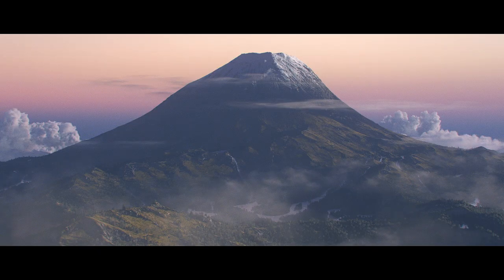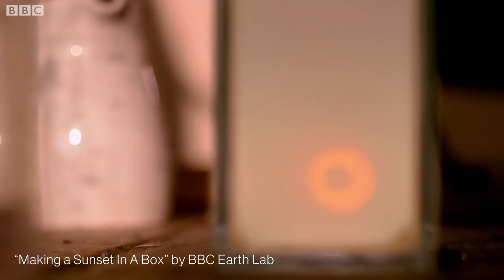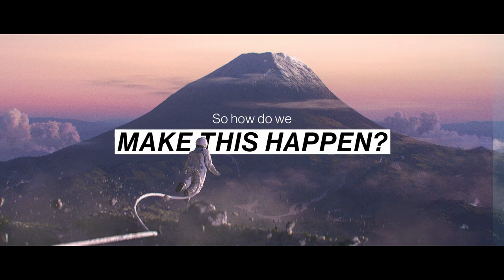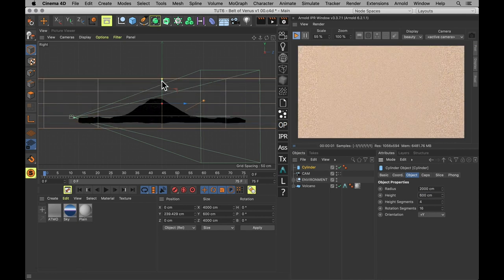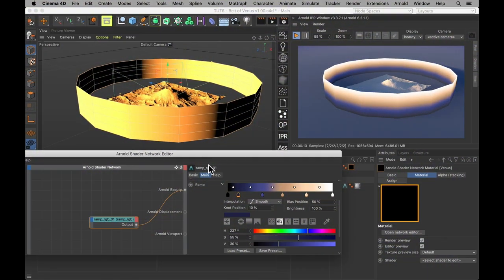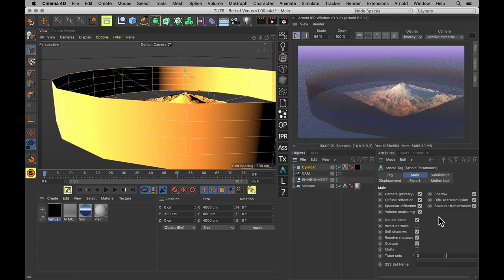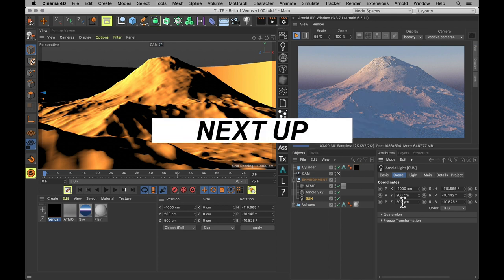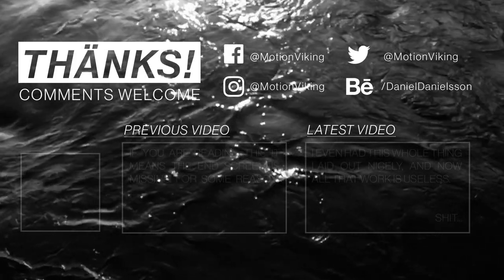C4D TUTORIAL | A Weird Way to Make More Realistic Landscapes [C4D & Arnold]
Make your landscape renders more haute with this couture. 👜
(You can do this with almost any renderer, not just Arnold.)

00:07 - Something off with your landscape renders?
00:20 - Why is the sky blue? / What makes landscape lighting realistic? / What is rayleigh scattering?
01:19 - OK, this is the belt of Venus
01:43 - How to make it happen in CG?